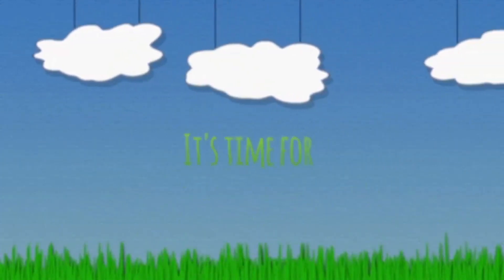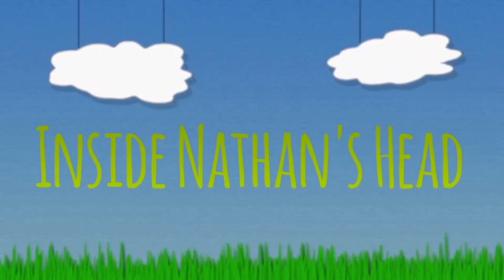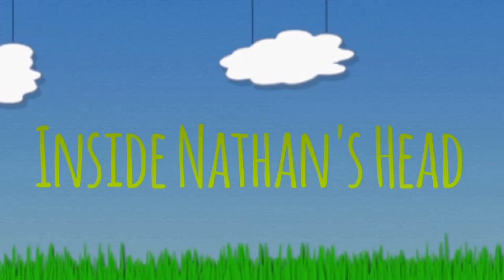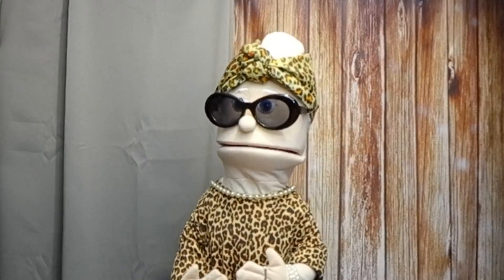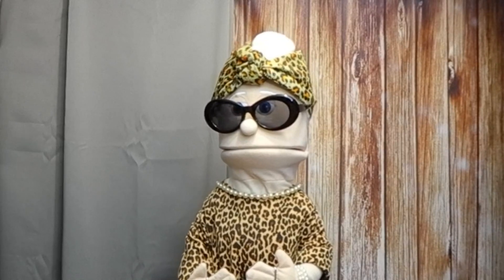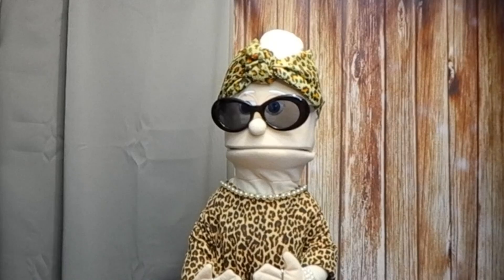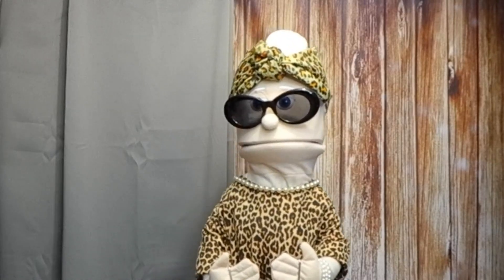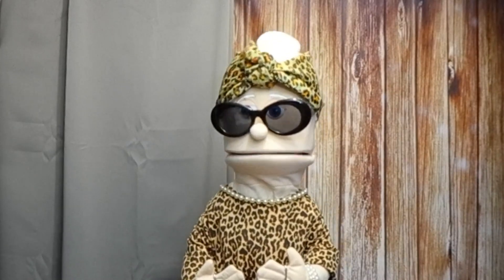Stealth Mode?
Julius is playing spy and wanting to go into "stealth mode". I don't think it's going as planned.

Come on in and enjoy the show INSIDE NATHAN'S HEAD!!